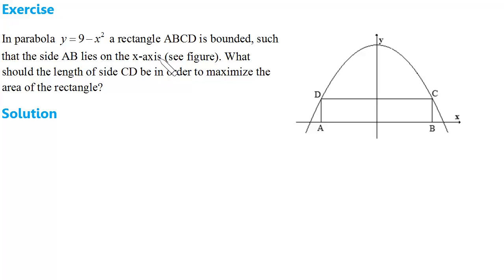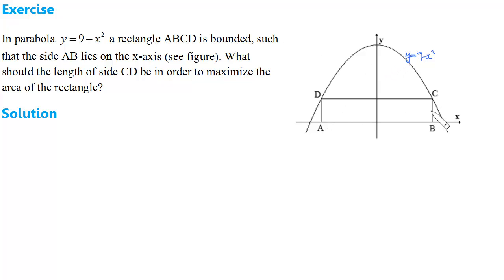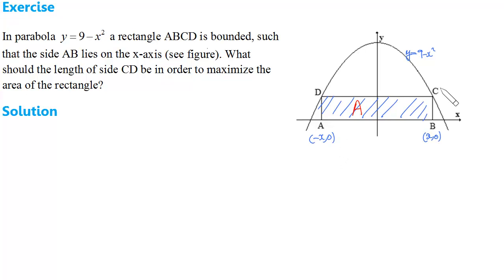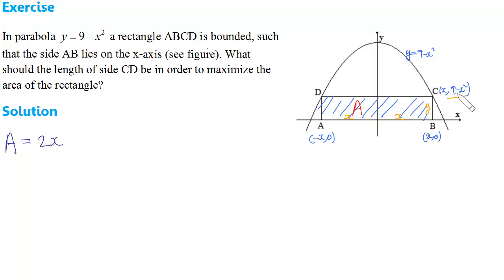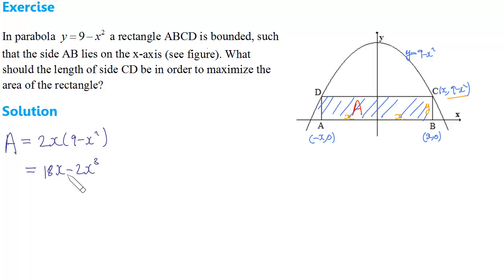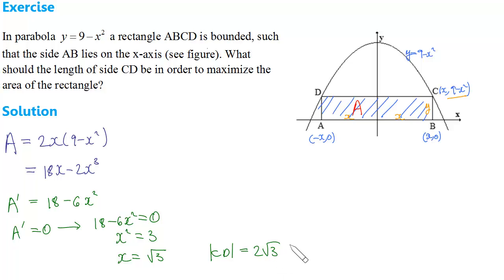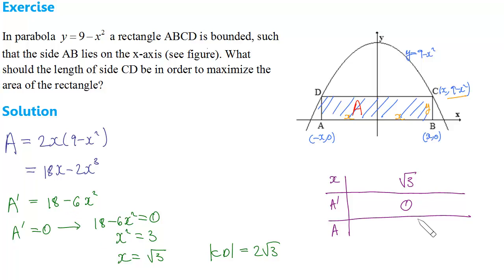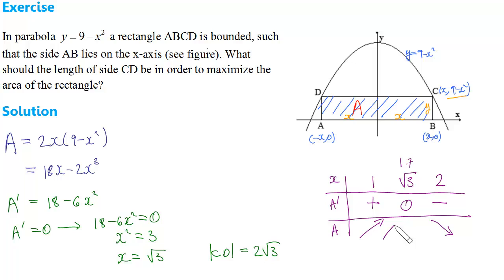Powerpoint + White board video Sample two